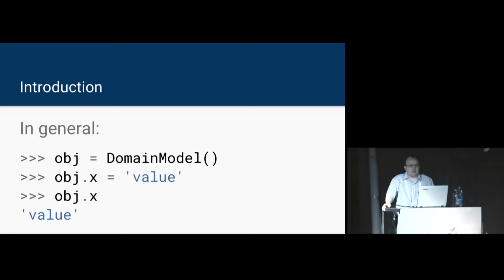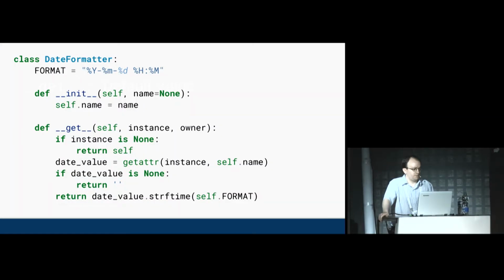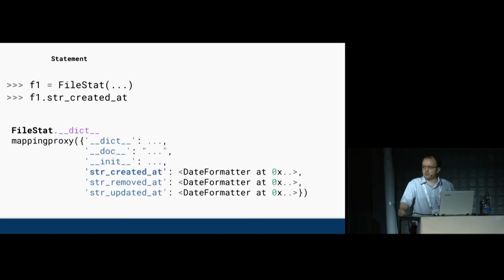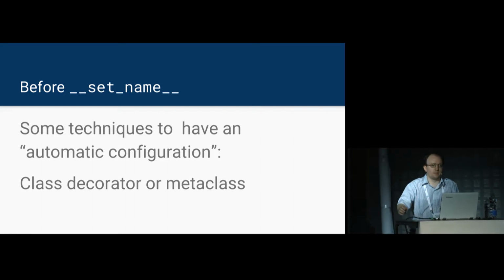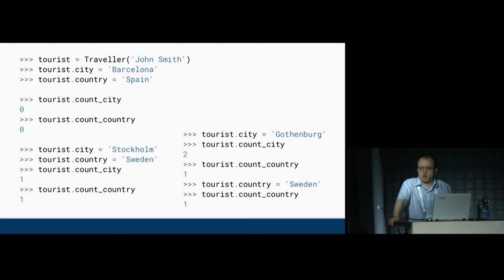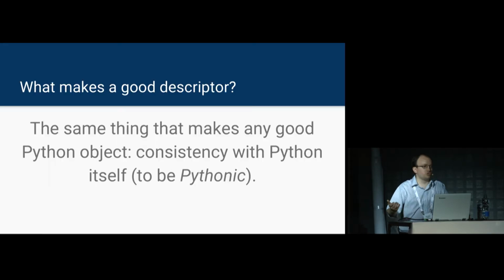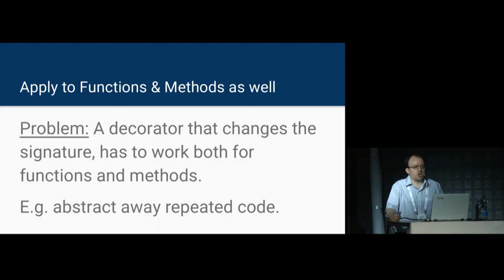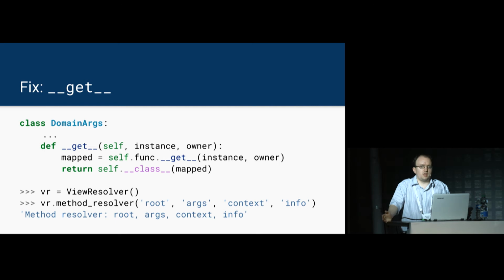Mariano Anaya: Discovering descriptors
Descriptors are often not that common to be found, compared to other idioms (decorators, context managers, etc.). However, they provide a powerful tool for improving our code, by enabling us to encapsulate logic into different objects transparently.

The talk will cover the descriptor protocol, different types of descriptors, and some examples where descriptors shine, yielding a very elegant and efficient solution.